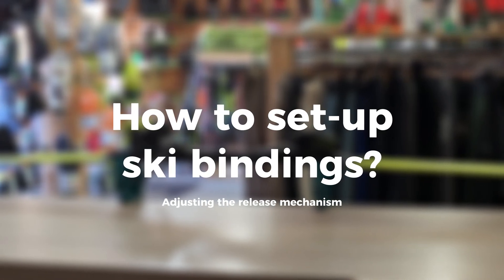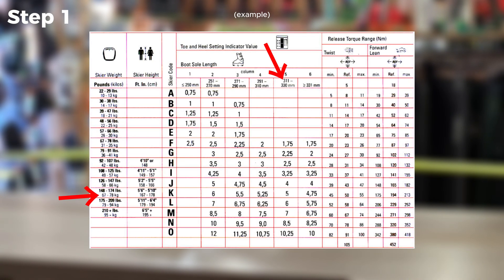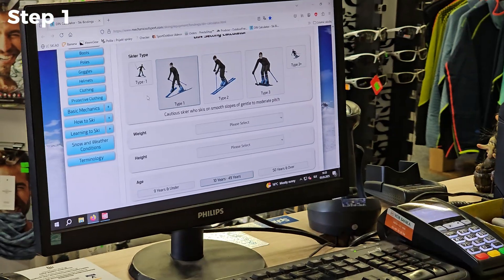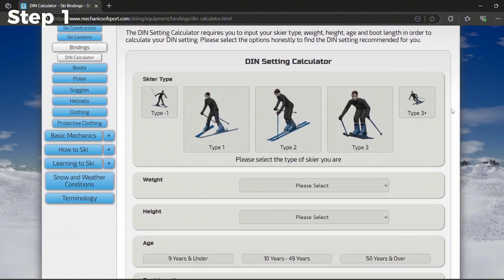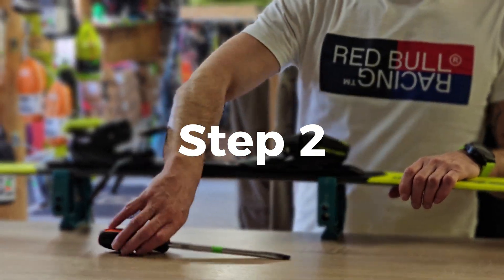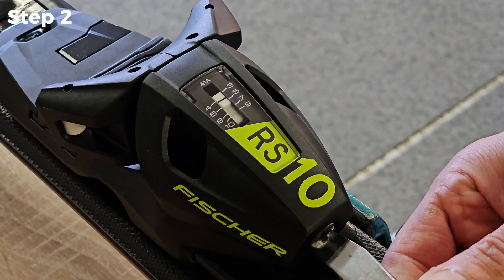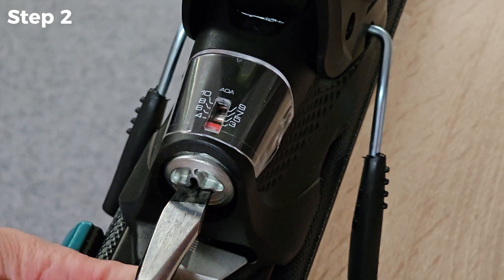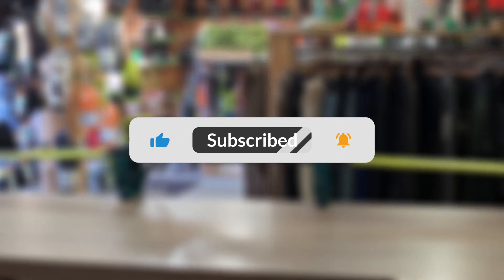Ski Binding DIN Adjustment: Step-by-Step Tutorial **really easy**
In this video, I'll walk you through how to properly set the DIN (Deutsche Industrie Norm) on your ski bindings. This crucial adjustment determines the release force of your bindings, ensuring safety on the slopes. I'll explain how to calculate your appropriate setting and demonstrate the step-by-step process.

The DIN calculator:
*YouTube won't allow us to post a link here, so for now, type 'mechanics of sport din calculator' into the search*